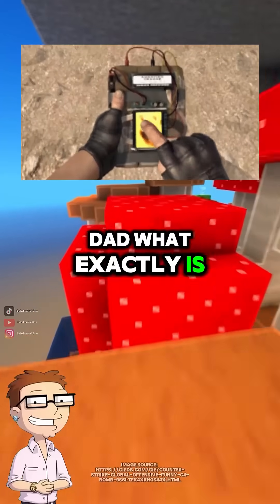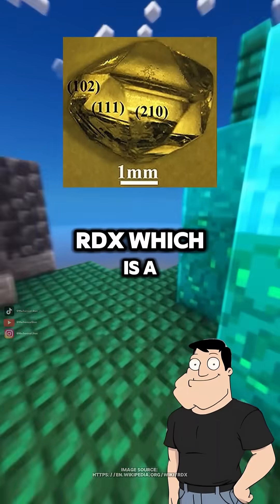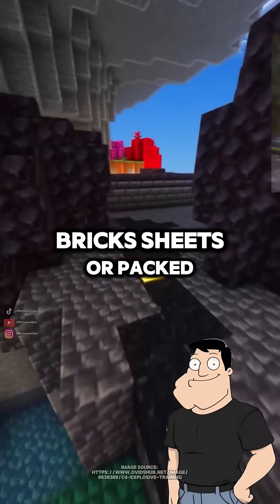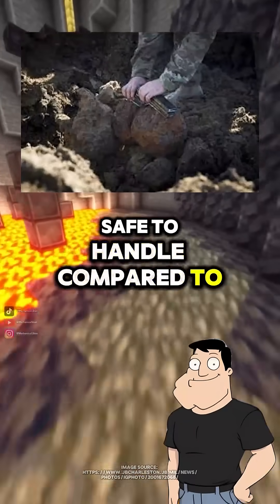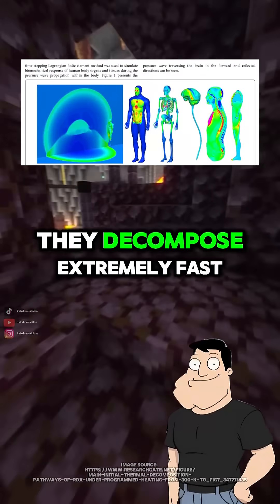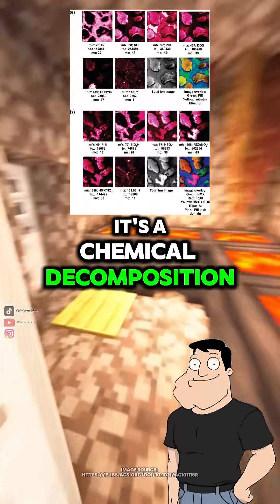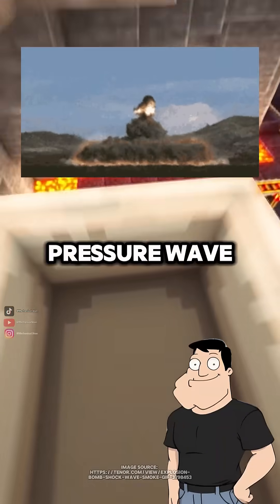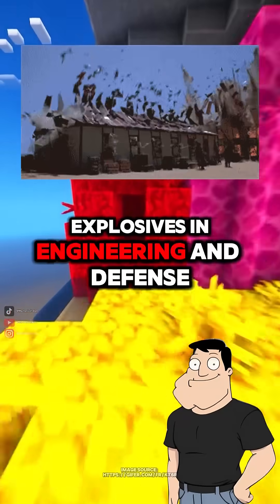What is C4 and how does it work?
C4 isn’t just “boom.” It’s chemistry, physics, and engineering all packed into a stable, moldable explosive 💥 Curious how it really works? Here’s the breakdown.